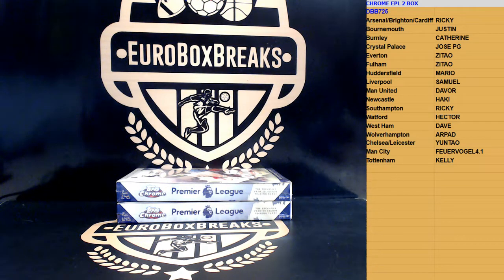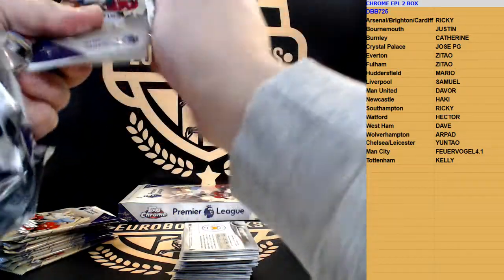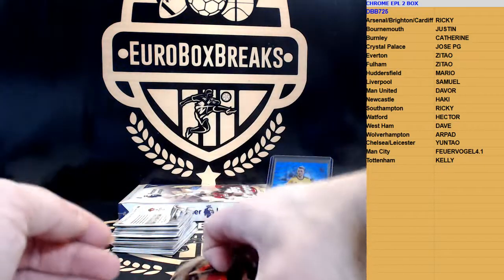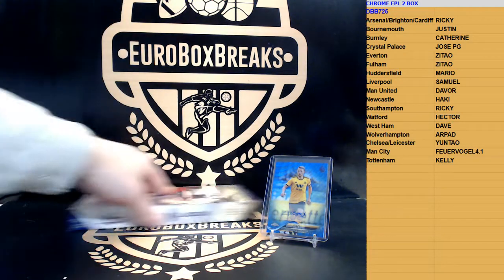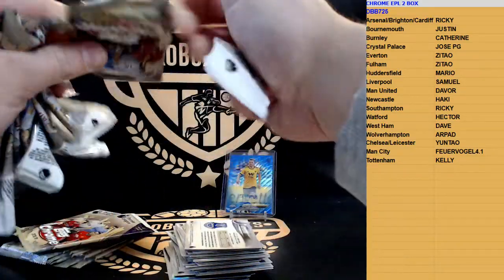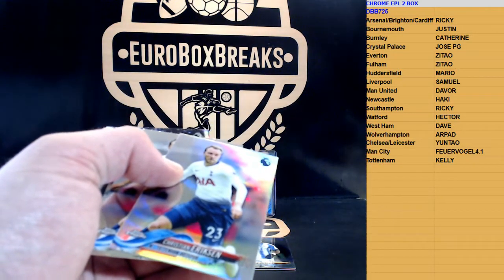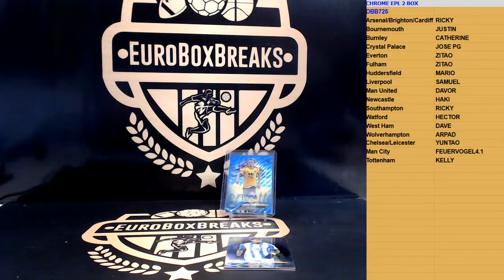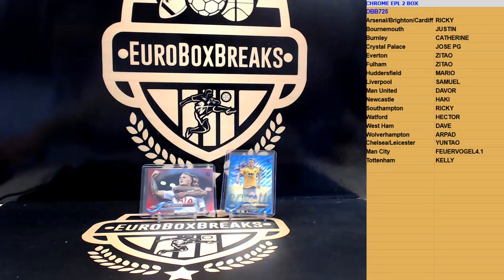SOCCER DBB#725 - 2018-19 Topps Chrome EPL 2 Box PYT Break